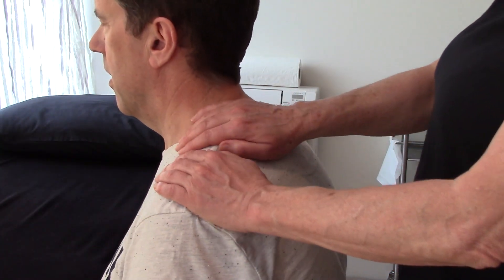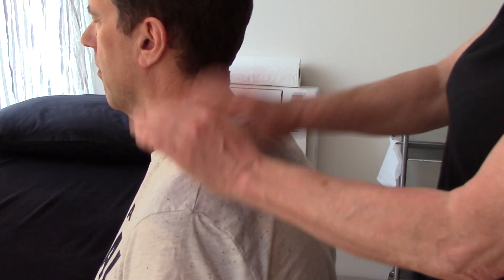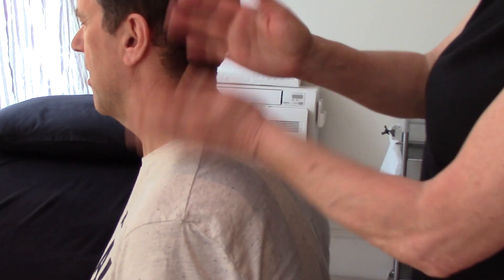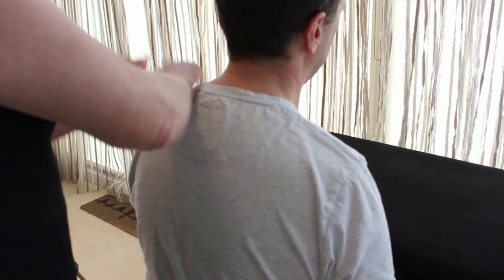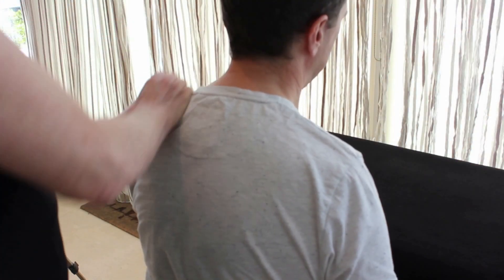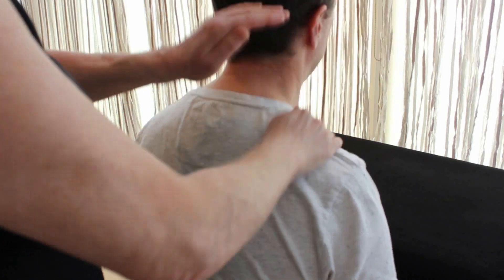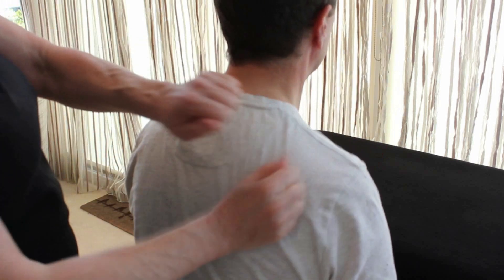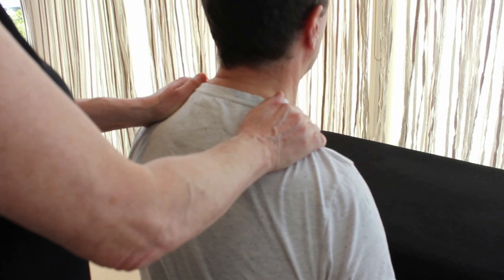Percussion of Shoulder V 2 with Gail Lucas Brumby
Percussion pr Tapotement is a variety of movements that are brisk, invigorating and stimulating. In this category you will find Cupping, Hacking, Beating, Pounding  and Tapotement with fingertips. The Movements strike the body, stimulating circulation, warming the skin. improving muscle tone. You would use this movement after you have warmed up the body with effleurage followed by petrissage. One of the best places to use percussion is on the big muscles of the back and shoulder and the outer thigh.